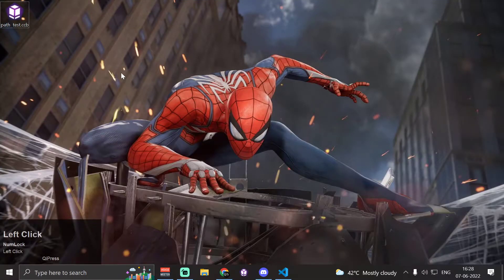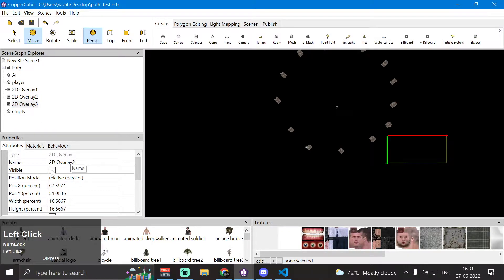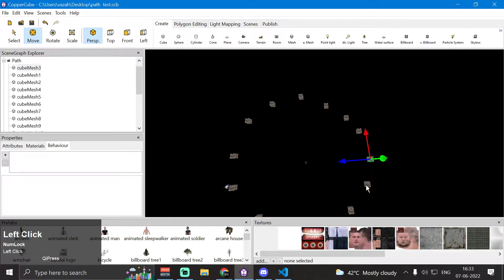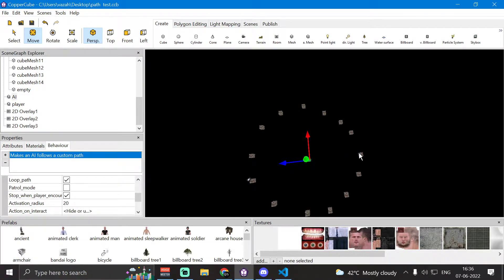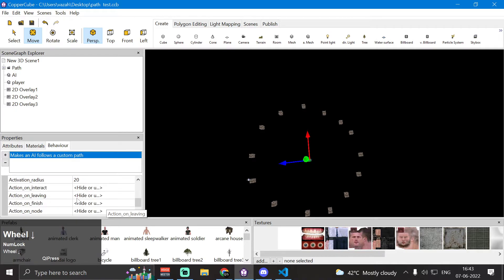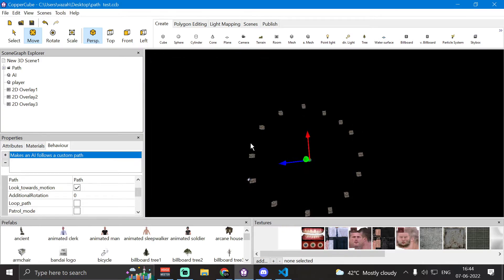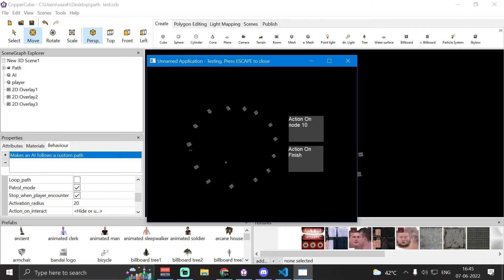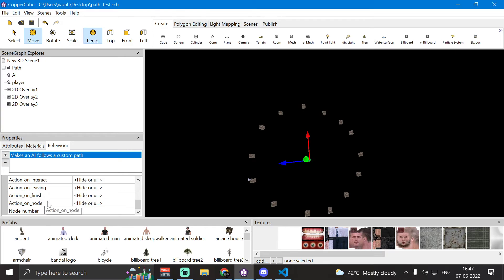Custom path nodes and AI behavior CopperCube 3D game engine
This video demonstrates usage instruction of the CopperCube Cusstom Path and AI behavior :)